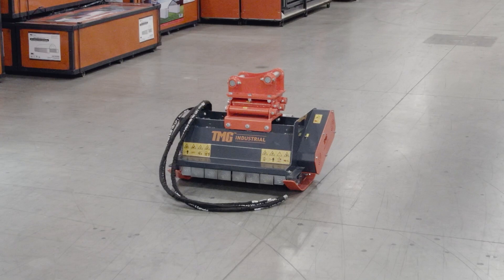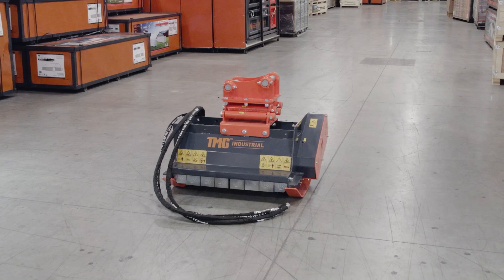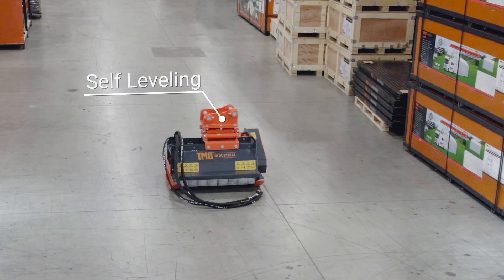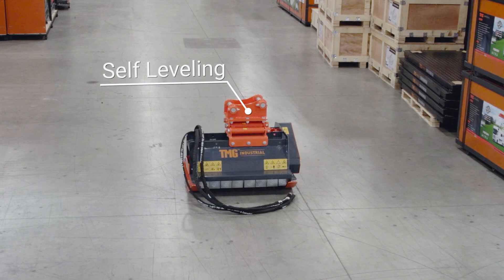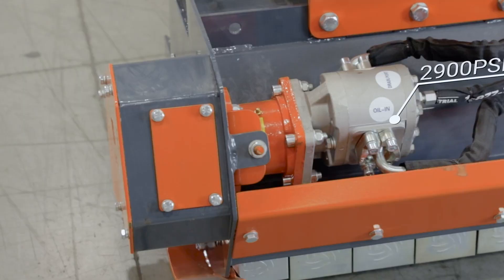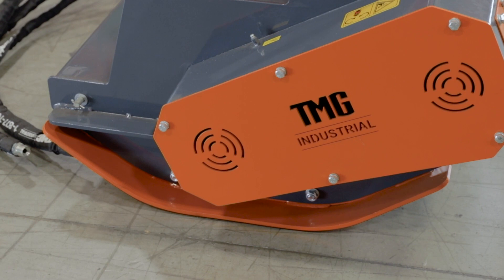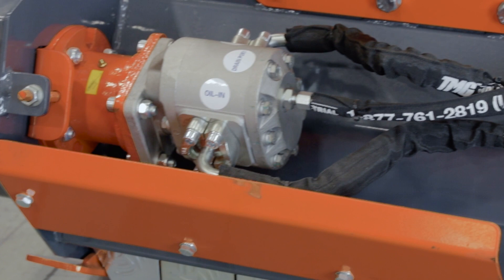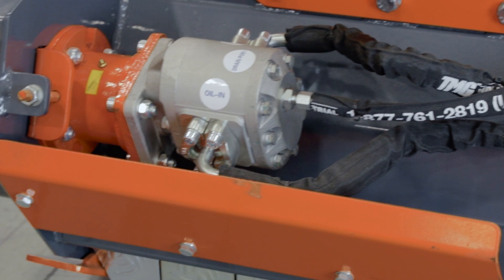TMG-EFM32 32'' Excavator Brush Flail Mower - Product Features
TMG Industrial is a leading e-Commerce Industrial Equipment supplier located in Vancouver, BC.

The TMG Industrial 32” excavator brush flail mower features a self-levelling kit, adjustable skid shoes, and a reliable belt-drive transmission. Designed for maximum efficiency, this flail mower sits level thanks to the large skid shoes, making it easy to connect. The self-levelling kits make mowing grass and bushes on slopes, riverbanks, hilly areas, and ditches a breeze. Fourteen long-lasting flail knives mean reliable cutting action for the full 32” width of this brush mower.

The mower is designed to have a case drain line (3/8'' hose line) added to relieve the excess pressure built up in the pump. You will have to add the line to the reservoir of your excavator.

This product is backed with a one-year manufacturer warranty, customer service and spare parts are supported from our headquarters located in Richmond, BC.

Features:

Hydraulic motor with oil-in, oil-out, and drain port
Self-levelling kit
Adjustable skid shoes
Belt drive transmission
High-performance cutter drum
Pin grabber lugging mount (dismountable)
A case drain line is required to add
Replacement teeth available
Specifications:

Cutting capacity: 4”
Hydraulic flow: 10-16 GPM
Auxiliary pressure: 2900 PSI
Number of knives: 14
Cutting width: 32”
Packaging:

Packed in a metal shipping crate
Shipping dimension: 41” x 34” x 23”
Shipping weight: 680 lb